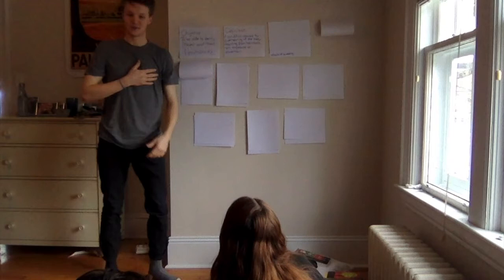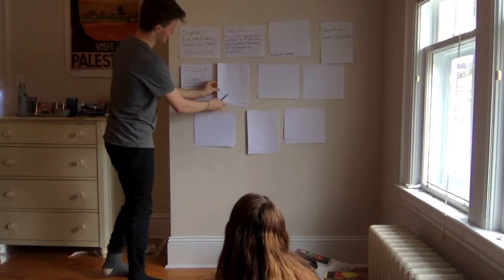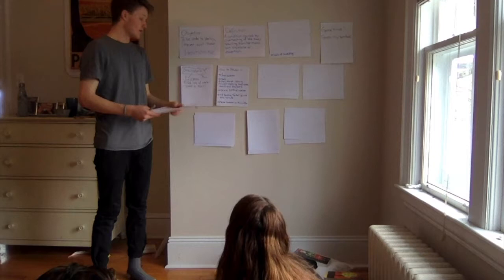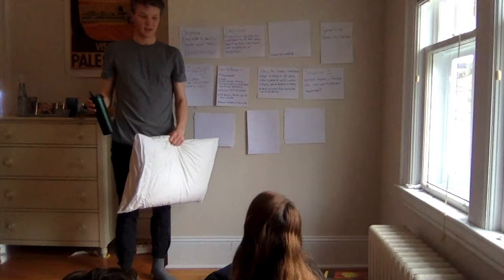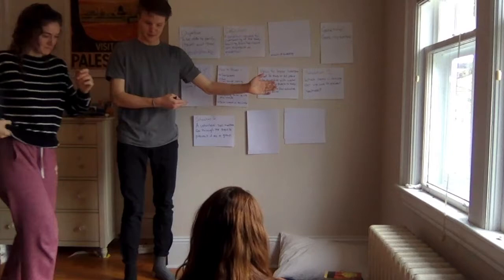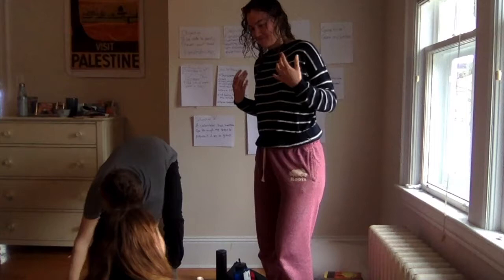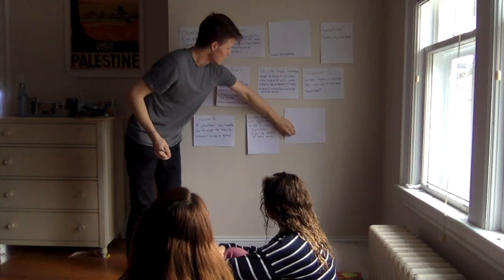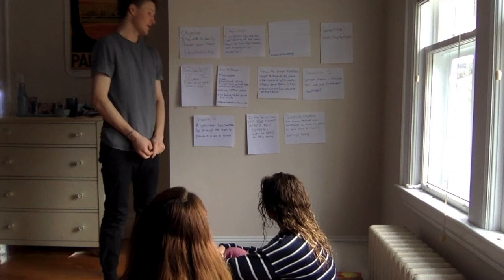Heat stroke - Jack Spears